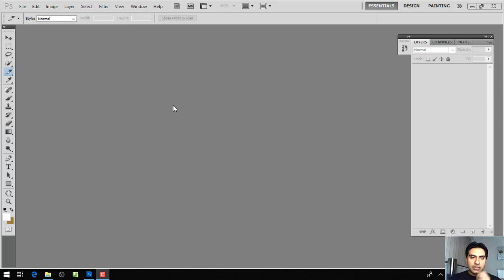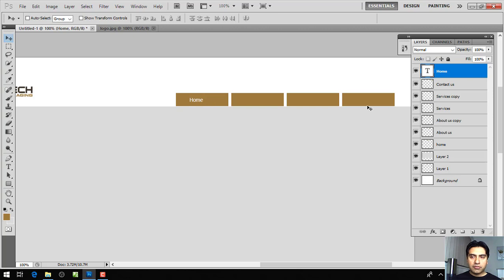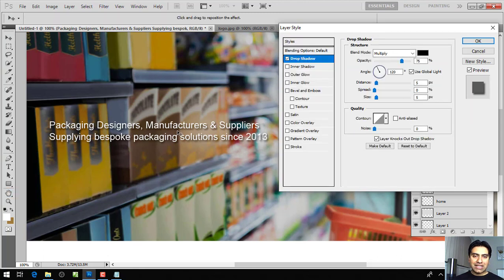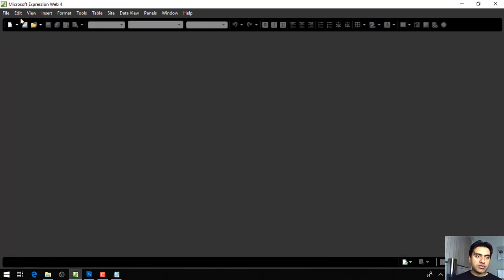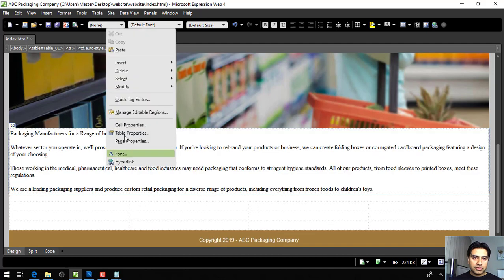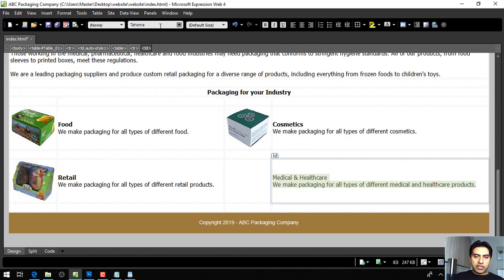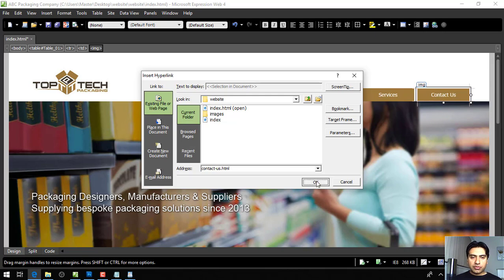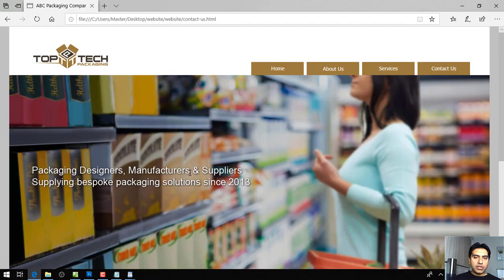Develop a website using Adobe Photoshop and Microsoft Expression Web 4.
This is the easiest way to design and develop a website. You would be able to design a basic website in Adobe Photoshop and build the pages using Microsoft Expression Web 4.